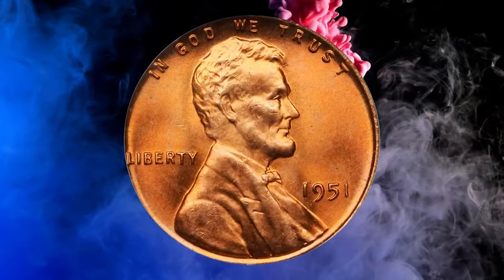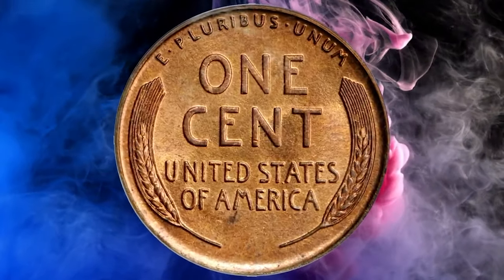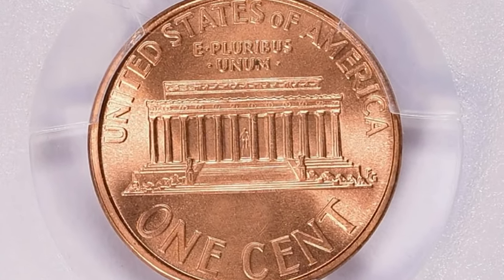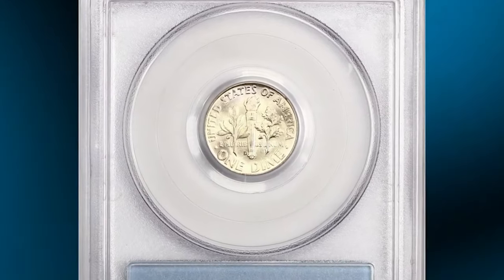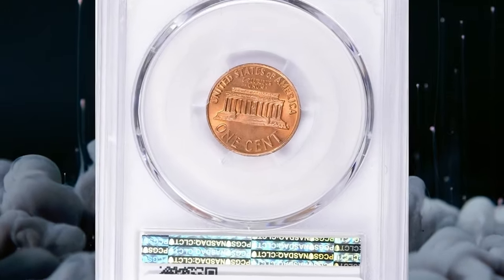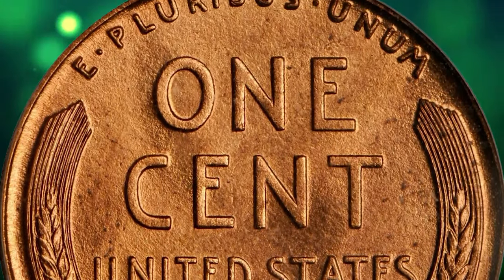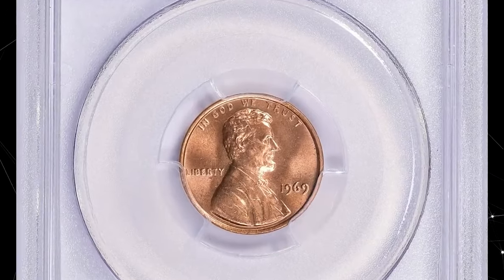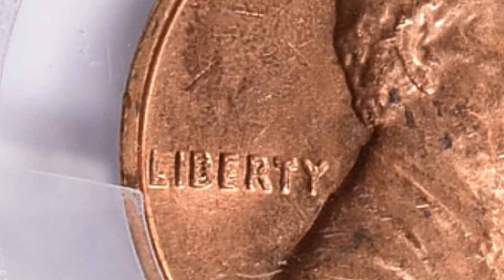Rare Coins Worth a FORTUNE Might Be Hiding in Your Collection!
Do you have rare coins hiding in your collection worth a fortune? Find out in this video as we uncover valuable coins you may have overlooked!